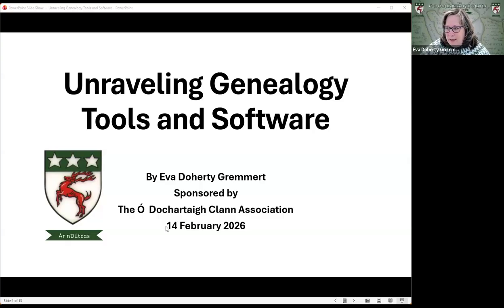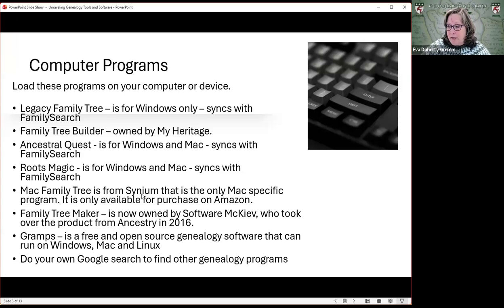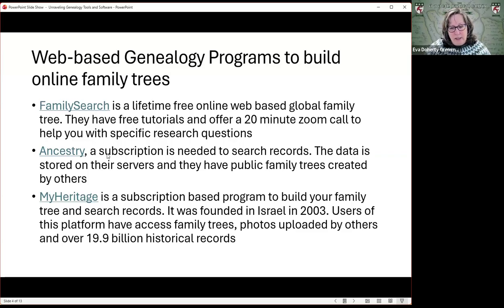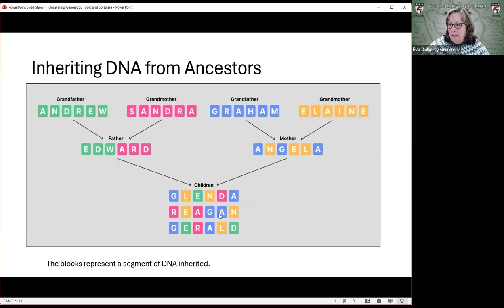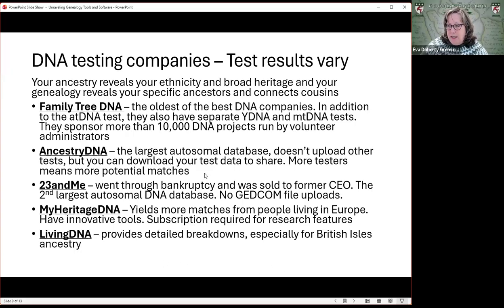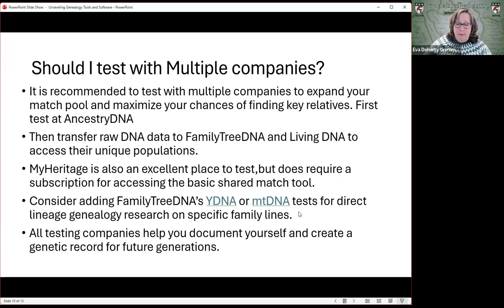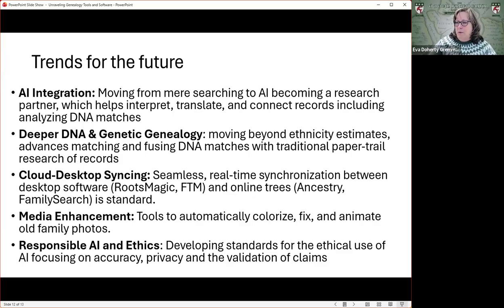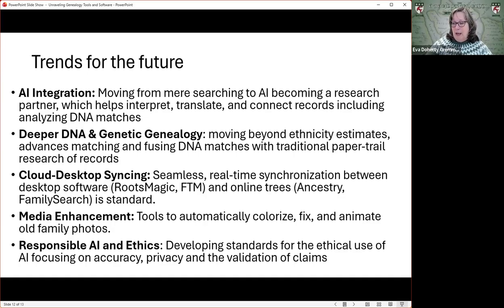Unraveling Genealogy Tools & Software Presented by The Ó Dochartaigh Clann Association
Presenter Eva Doherty Gremmert is an author and genealogist. This class is an informative and fun presentation. You learn how to transform your scattered family memorabilia and stories into a structured family history. We talk about DNA research communities. We discuss using the technological innovation of AI responsibly and ethically, to help with your family research. Although there are concerns, AI can see patterns that not all people would spot easily and do lots of tasks quickly.

Links we shared in todays presentation:

- Help! I have Irish Ancestors! Your Fast-Start Guide to Finding Them (Kindle) by Eva Doherty Gremmert and Nigel Giddey

- Board Member Michael D. Lacopo is presenting at RootsTech in Salt Lake City next month

- The Irish Genealogy and Historical Society videos on Beginning Irish Genealogy @IrishGenealogicalandHistorical

If you have any topics that you would like covered in our monthly zoom classes please email the Ó Dochartaigh Clann Association at .